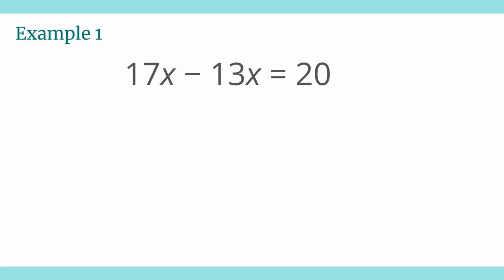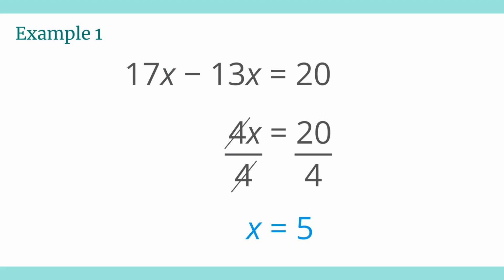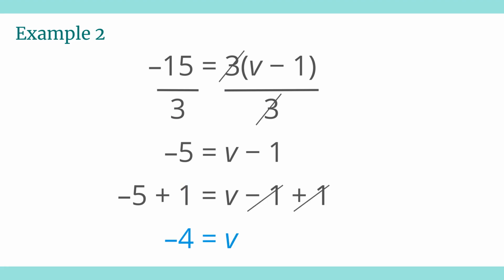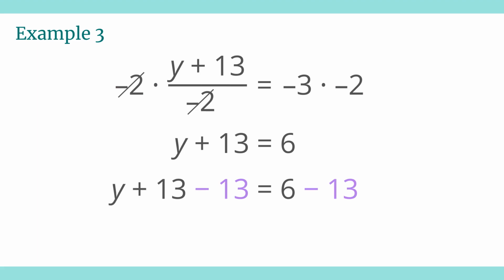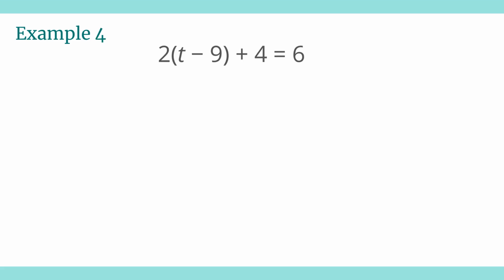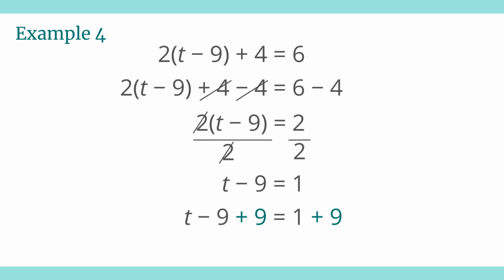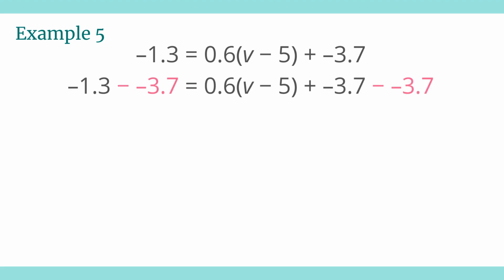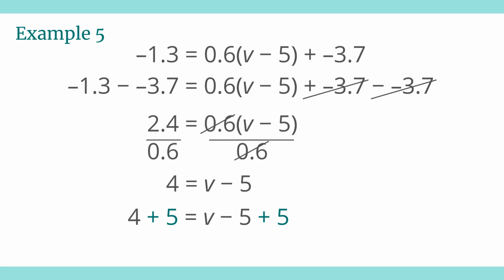IXL Solve multi step linear equations Grade 9 Adv practice